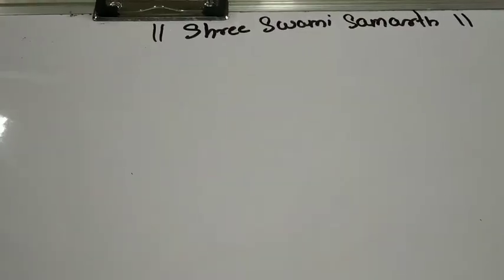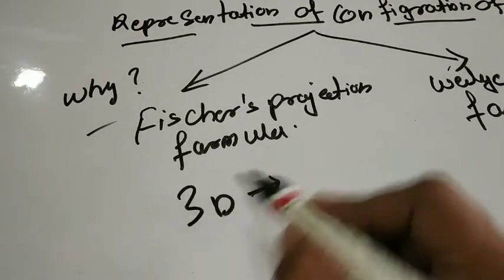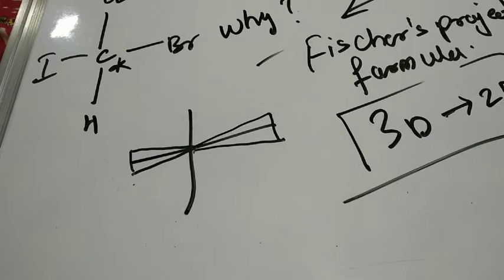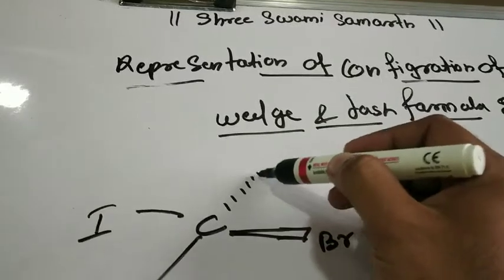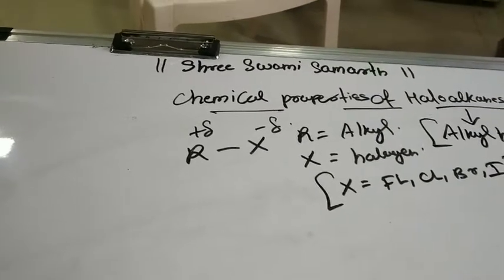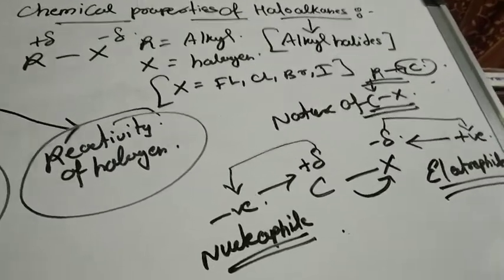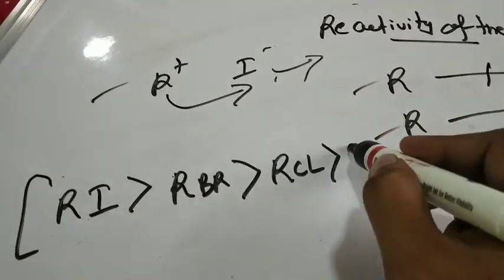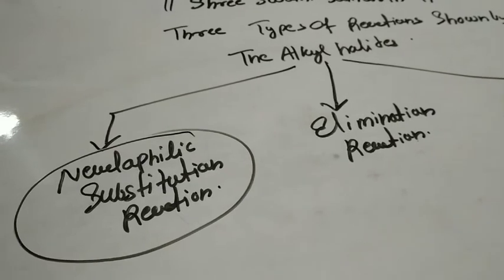Halogen Derivatives of Alkane -1.9